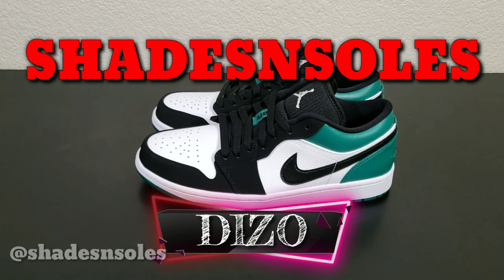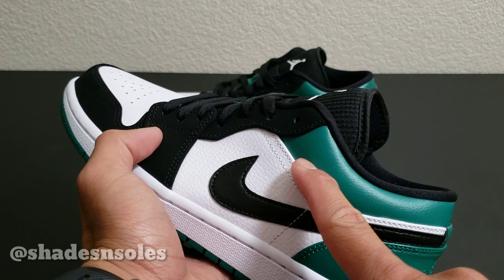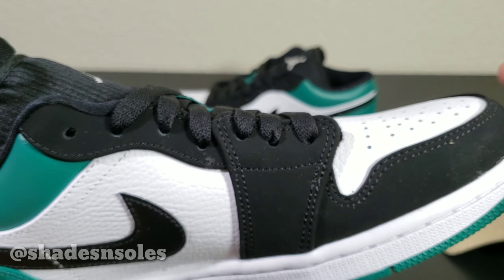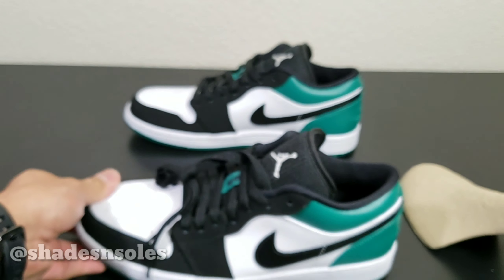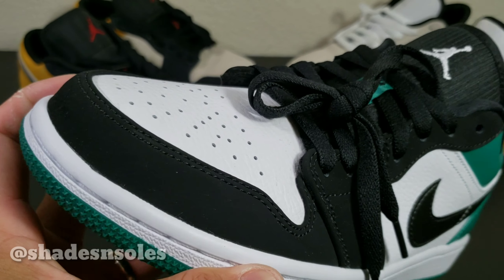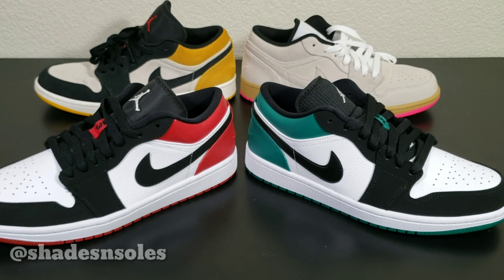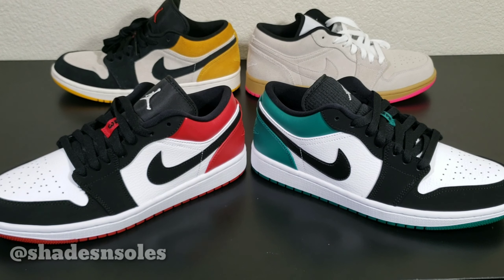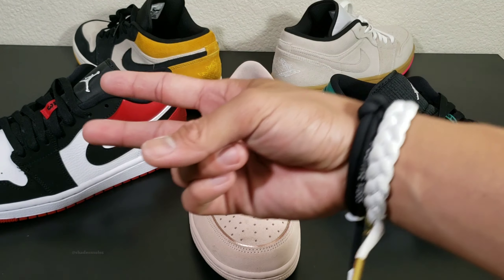Jordan 1 Low - Mystic Green + All the April Jordan 1 Low × Nike SB '19 materials compared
All the Jordan 1 Low x Nike SB compared - 04:40

Hey guys, here's a good look at the new Jordan 1 Low "Mystic Green" colorway and also a comparison between all the Jordan 1 Low x Nike SB colorway that released for the month of April '19.. I hope you guys enjoy the video.. Have a good one..